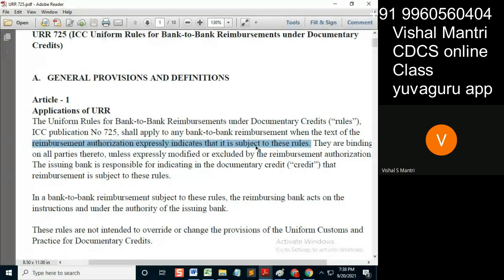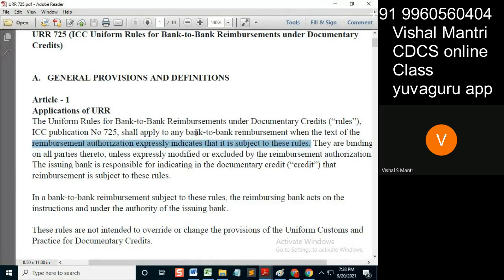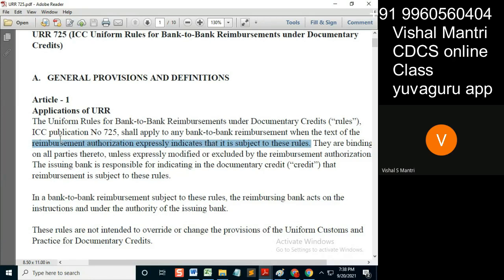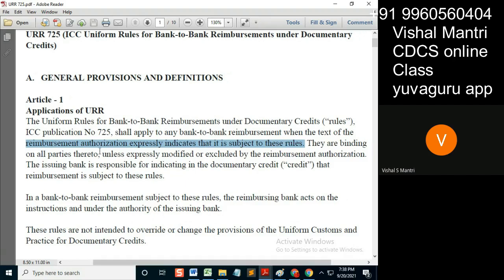CDCS class URR 19092021 watermark#short14